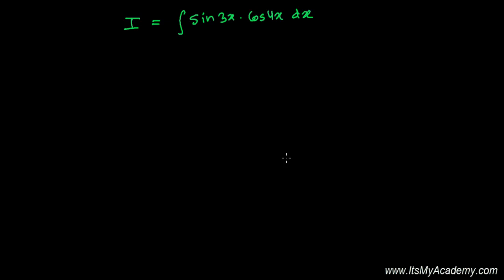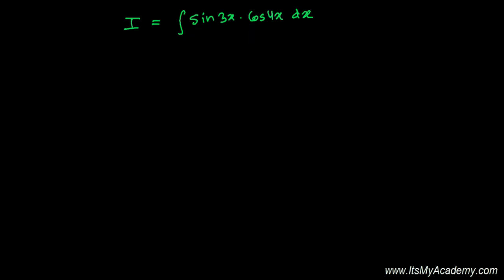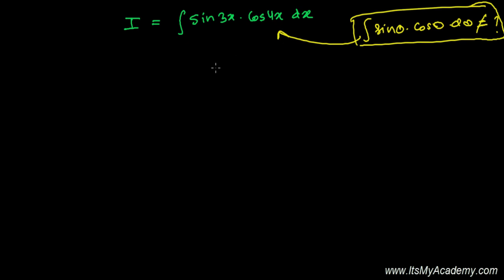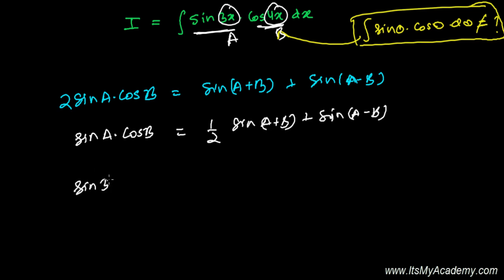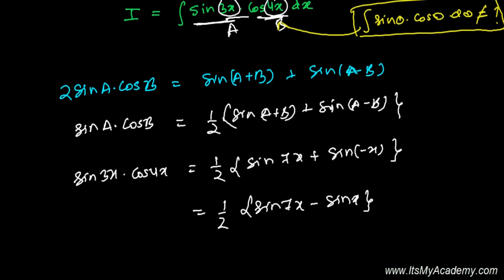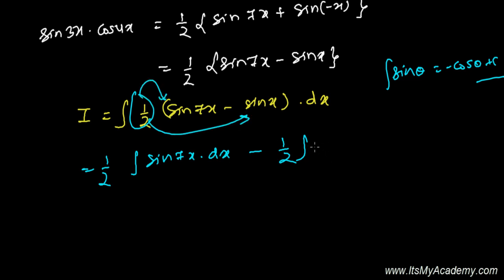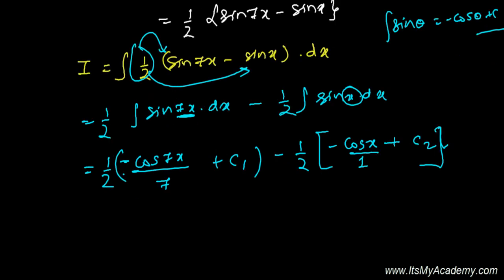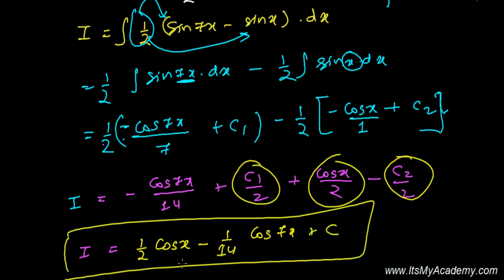Integration Using Trigonometric Identities 3